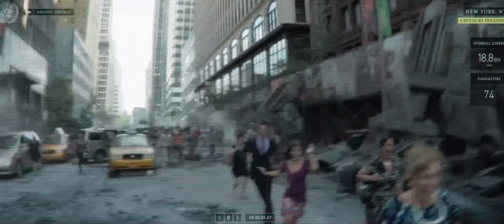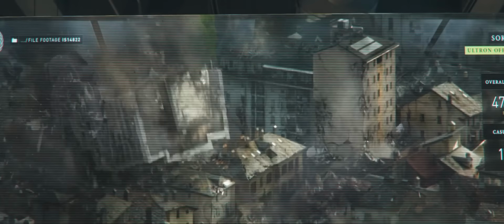Frame By Frame Breakdown - Captain America: Civil War Trailer #2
Its The Drive Home Breakdown - Frame-By-Frame edition! Today, I'm gonna breakdown the second trailer for Captain America: Civil War and see what easter eggs we can find!